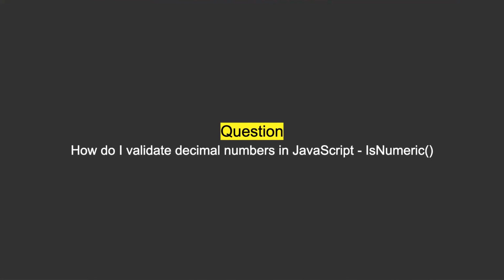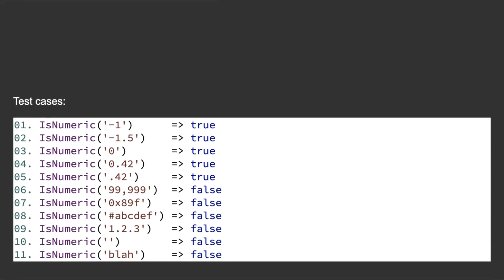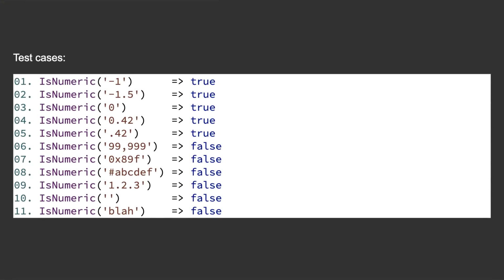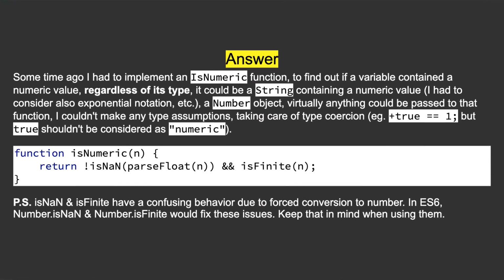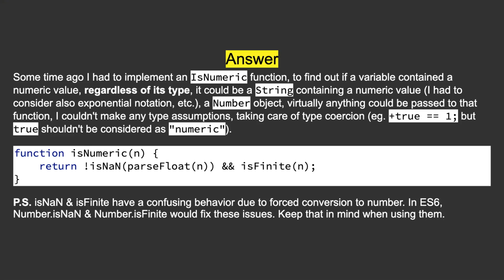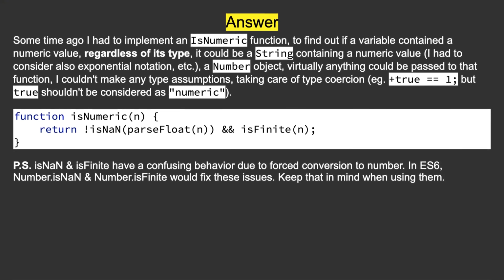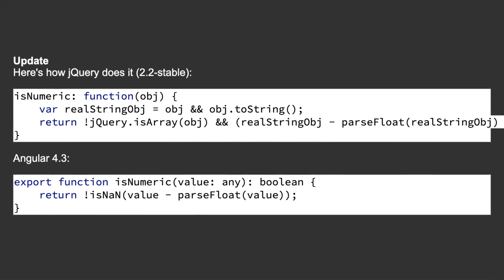How do I validate decimal numbers in JavaScript?